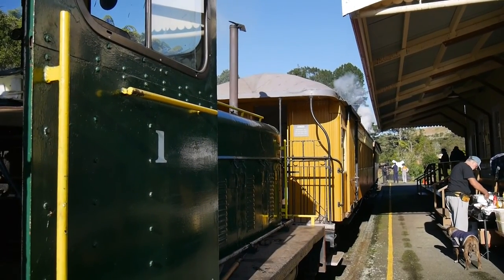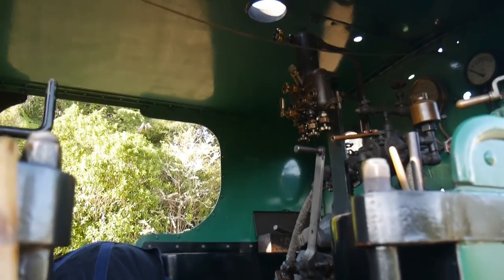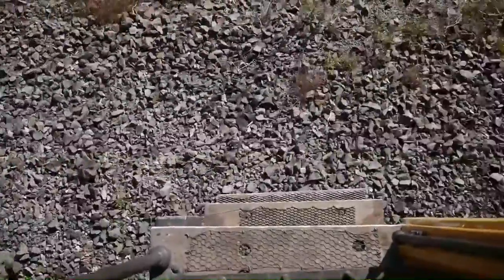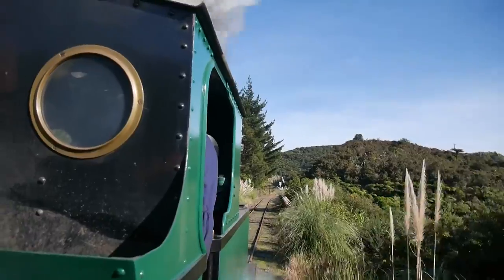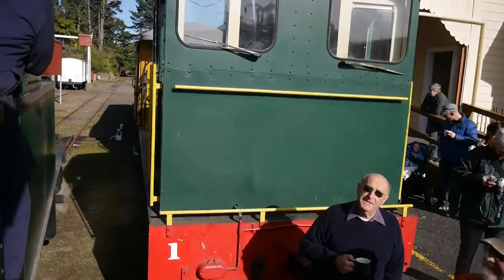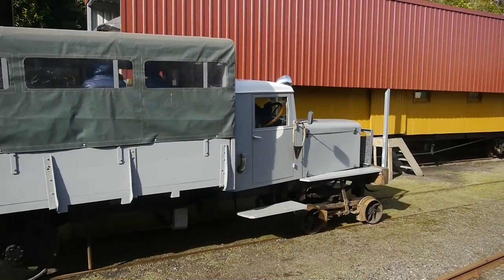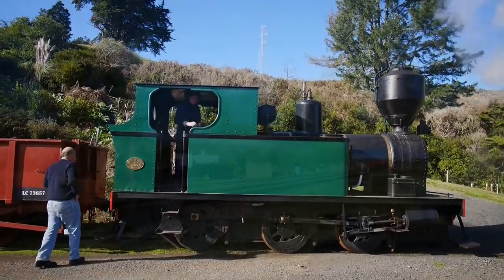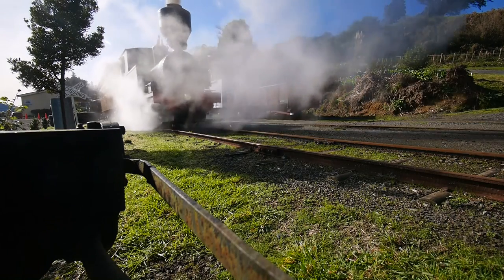PUKEMIRO BUSH RAILWAY - NEW ZEALAND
The Bush Tramway Club preserves and restores old railway rolling stock from industrial railways and bush tramways. On the first Sunday of most months, they open to the public and run trains along a section of disused line obtained from NZ Railways.